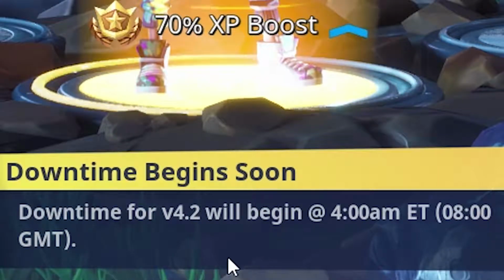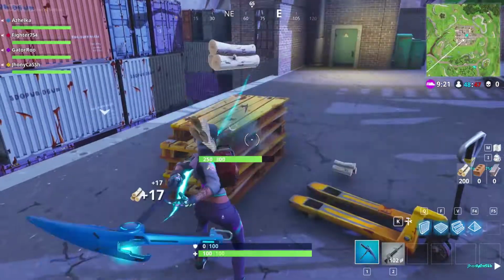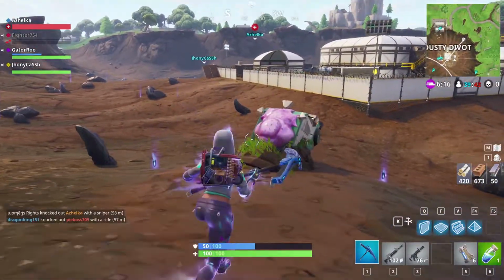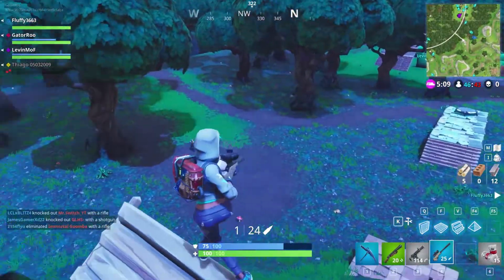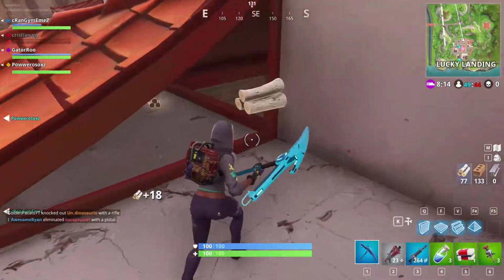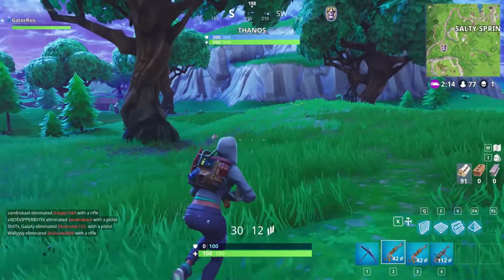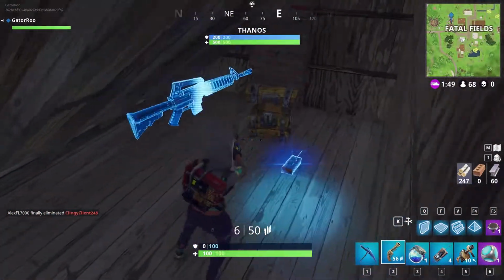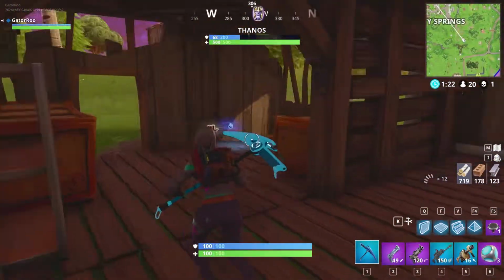THOSE SNIPZE THO! - Fortnite Gameplay!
A mix between 50 vs 50 and Thanos gamemode! I hope you guys enjoy the funny moments and the fails... Oh the fails...

Outro Song!
Title: "Adventures" by Hyper Potions & Subtract